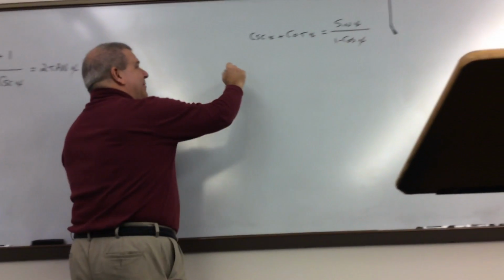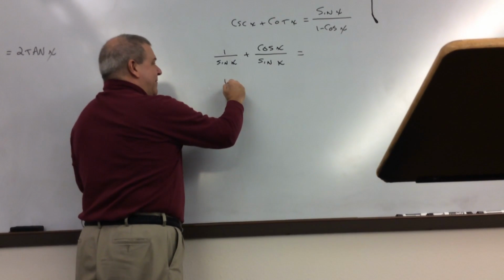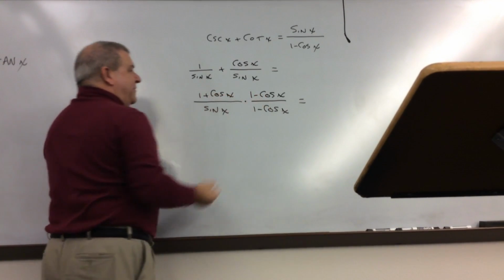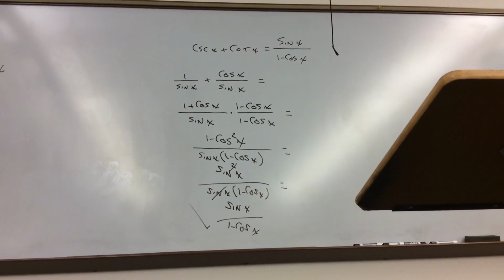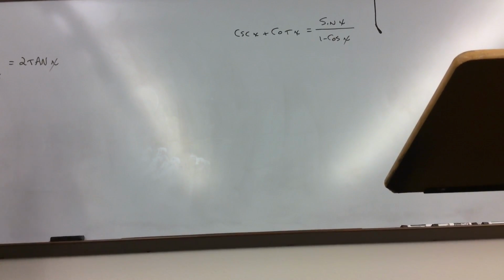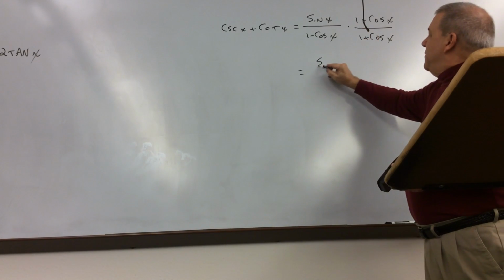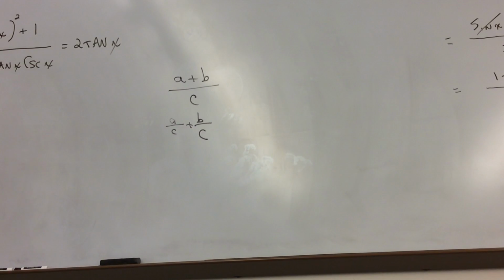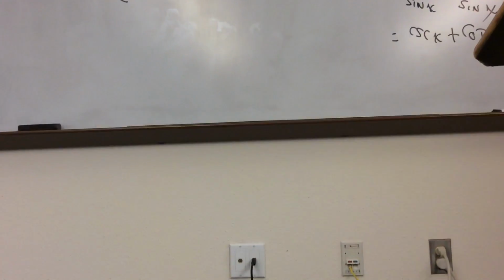January 4, 2017